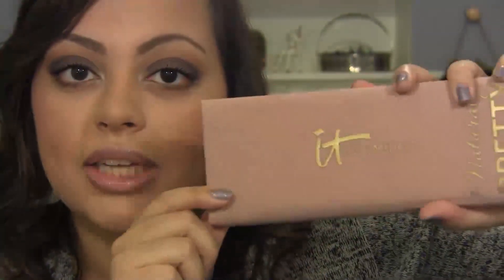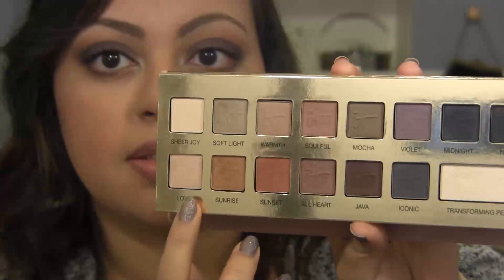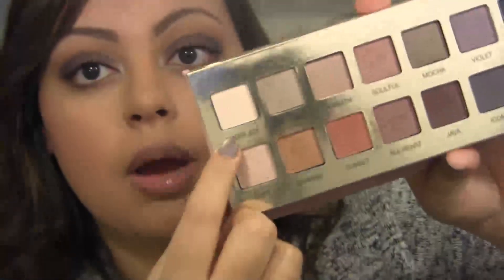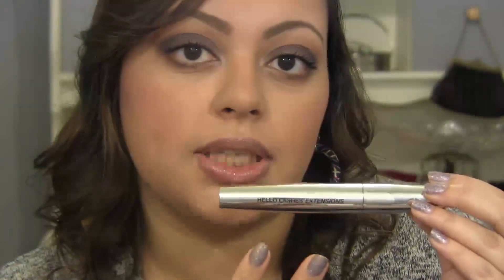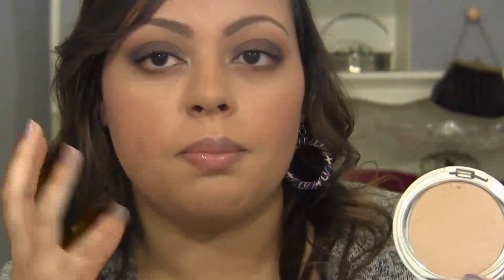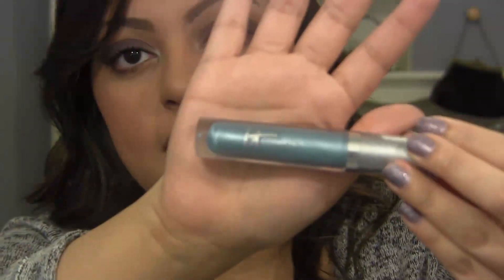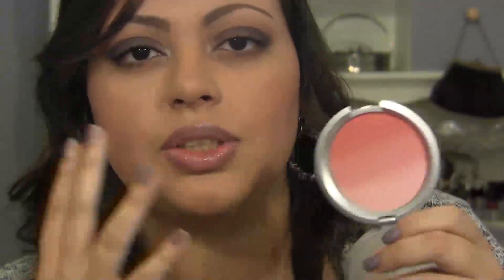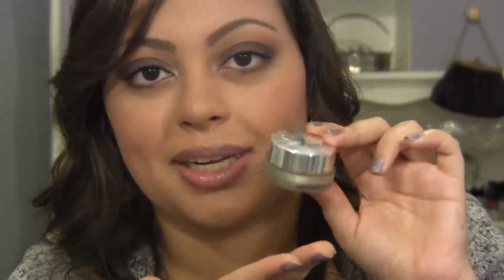It Cosmetics| Build-A-Brow Review/Demo + F&F Sale!!!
So this video is a 2 for 1 ft. It Cosmetics! I have a one brand FOTD and also will be reviewing and demoing there NEW brow product!!! I am in love with Build A Brow Waterproof 5 in 1 Micro Fiber Creme Gel Stain!!! Hope you enjoy!

Don't forget to check out It Cosmetics and take advantage of there f&f sale!

Products Mentioned:
Naturally Pretty Palette -
Sunrise,Soulful (Crease)
Iconic (Lid)
Midnight(Outer Corner)
Transforming Pearl (Inner Corner)
Sheer Joy (Brow Bone)
Java (Lashline)
No Tug Waterproof Eyeliner -Black Brown
Hello Lashes Extensions Fiber Mascara
Celebration Foundation Illumination
Bye Bye Under Eye Corrector Concentrate Creme
Vitality Butter Gloss - News Anchor Blue
CC Radiance Ombre Blush in Je Ne Sais Quoi
Build A Brow Waterproof 5 in 1 Micro Fiber Creme Gel
Heavenly Luxe No.12 Build A Brow Brush

XOXOXOXOXOXOXOXO